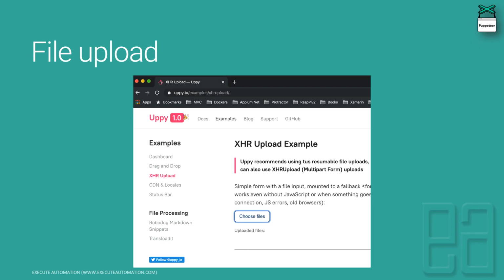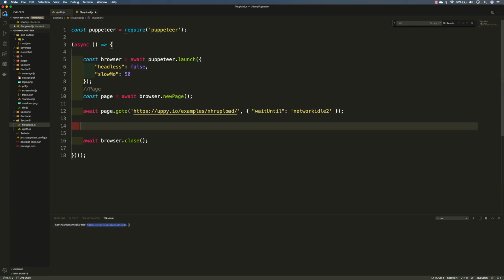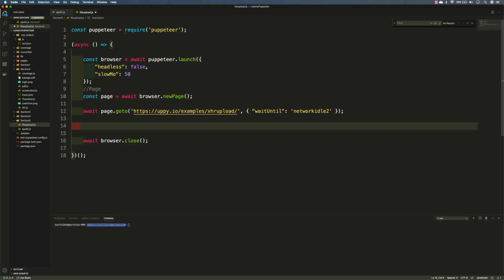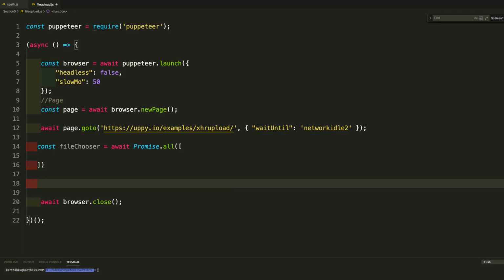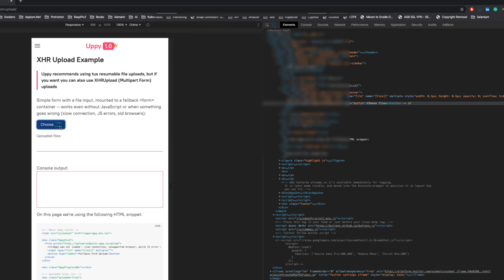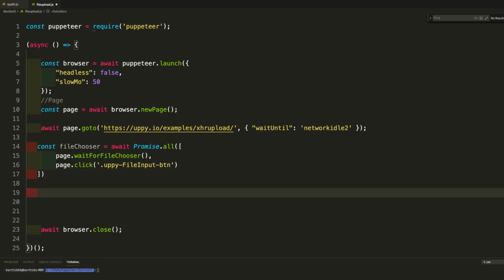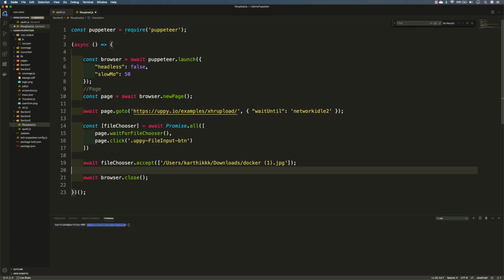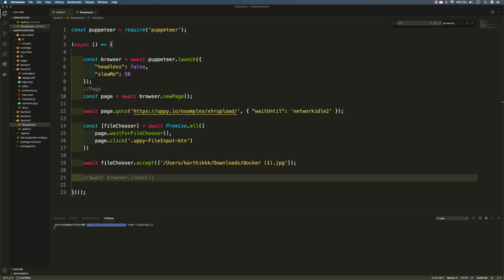How to perform FileUpload testing with Puppeteer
In this video, we will discuss working with FileUpload in Puppeteer.

In this video we will discuss Working with XPath in Puppeteer automation and resolving some of the most common JS mistakes

Puppeteer
Puppeteer is a Node library which provides a high-level API to control Chrome or Chromium over the DevTools Protocol. Puppeteer runs headless by default but can be configured to run full (non-headless) Chrome or Chromium.